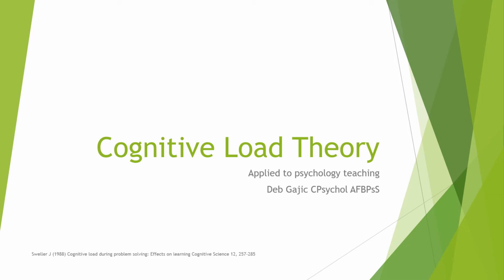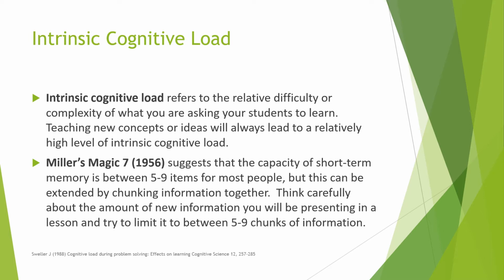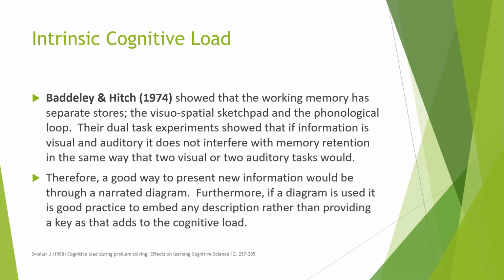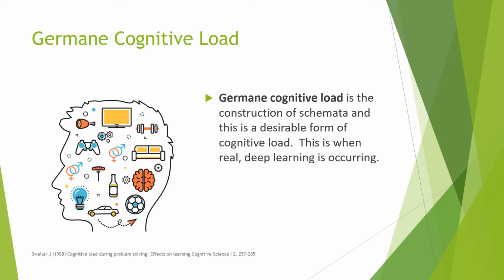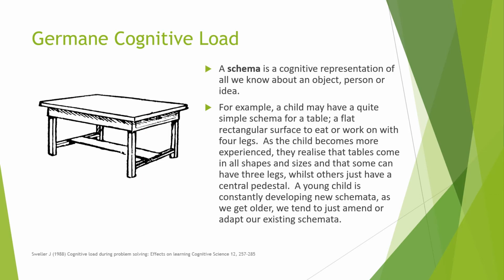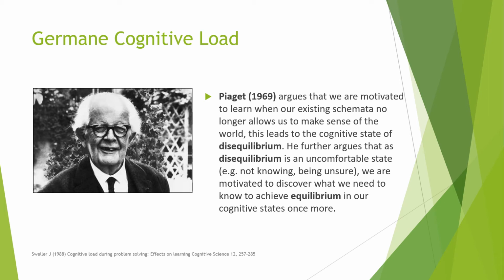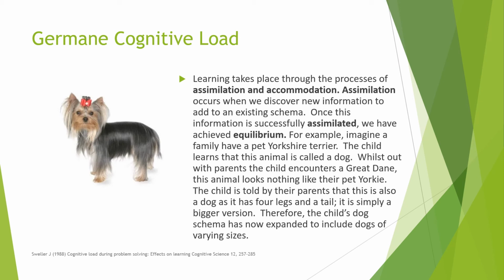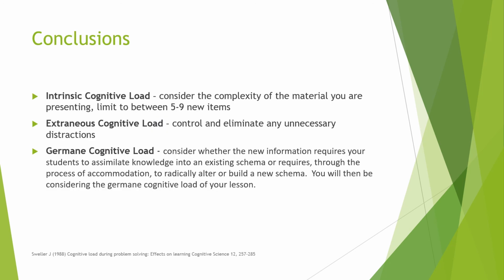Cognitive load theory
Cognitive Load Theory applied to Psychology teaching

Sweller J (1988) Cognitive load during problem solving: Effects on learning Cognitive Science 12, 257-285